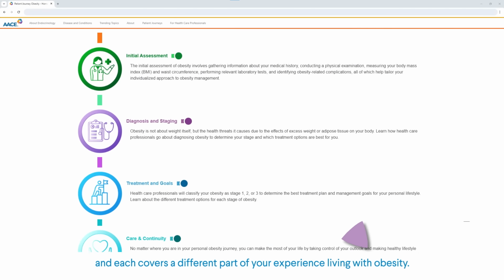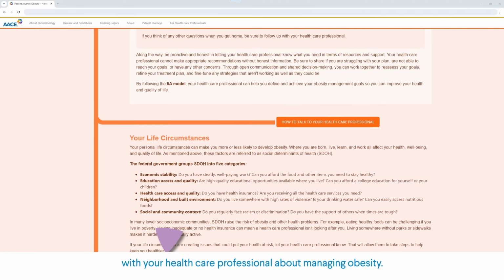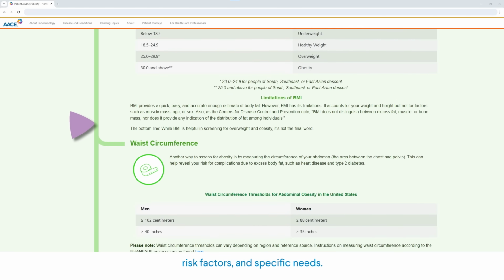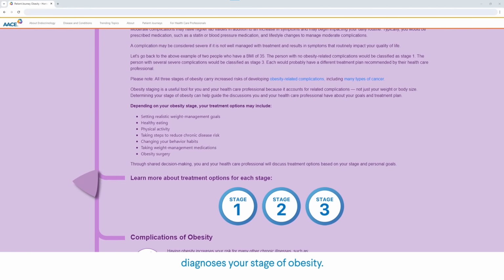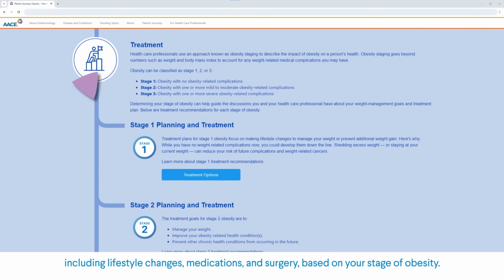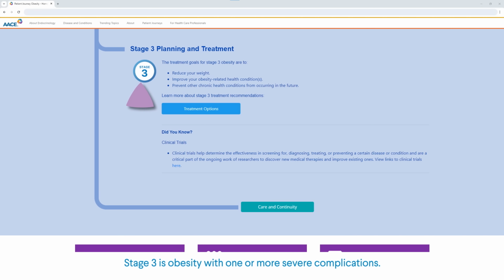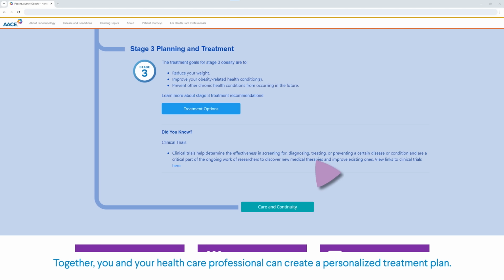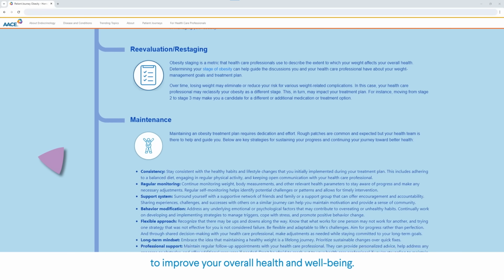AACE Journey For Patients With Obesity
Obesity is a complex, chronic disease of excessive or abnormally accumulated body fat. As a medical condition, obesity can lead to a range of health complications. This video shows you how to use the AACE Journey for Patients With Obesity to navigate diagnosis, treatment planning, and long-term wellness goals. to see the most recent treatment options based on the 2025 updated AACE Consensus Statement: Algorithm for the Evaluation and Treatment of Adults with Obesity/Adiposity-Based Chronic Disease.